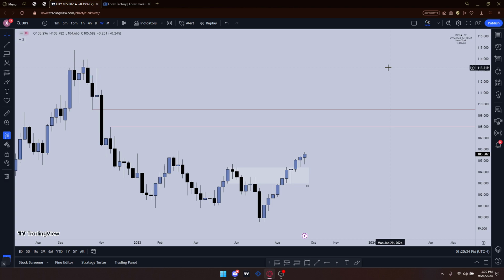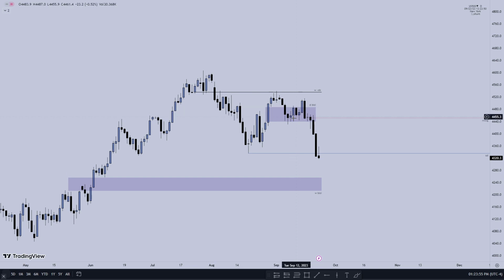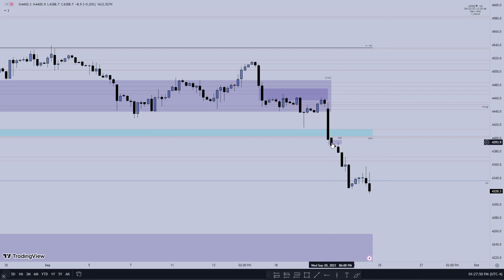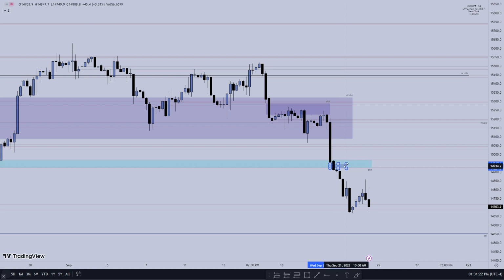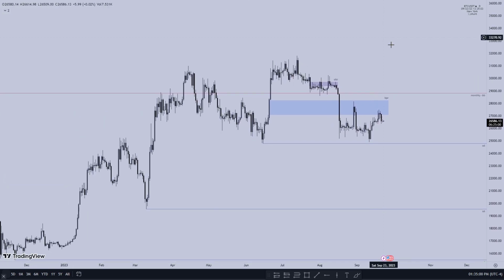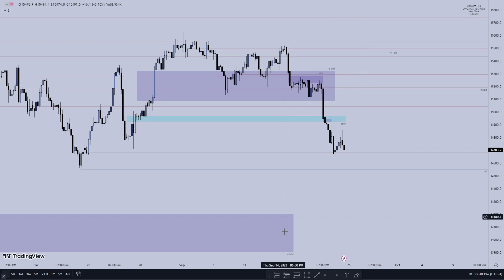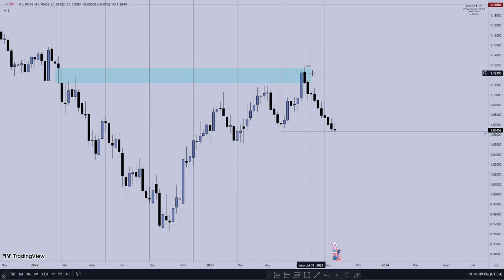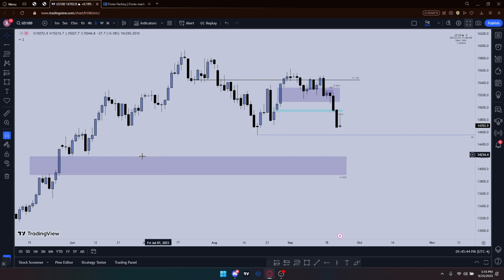GOOD Vibez - Market Status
Join us every weekend as our ICT analyst delves into the market to provide you with a comprehensive status update!